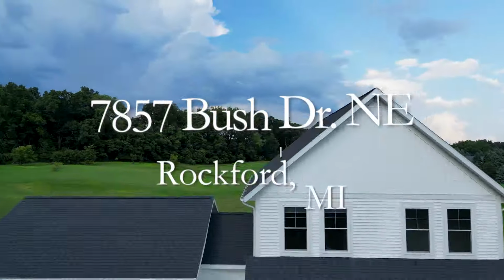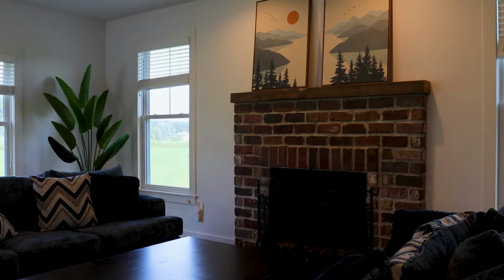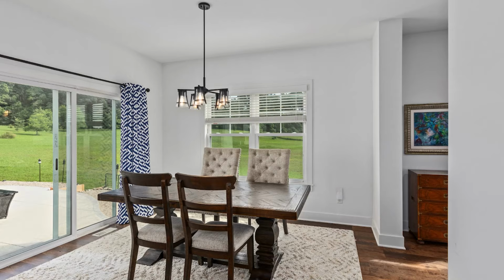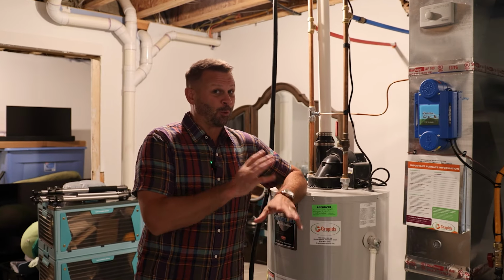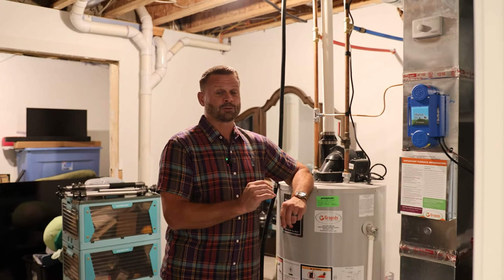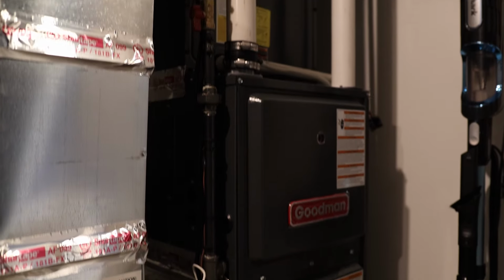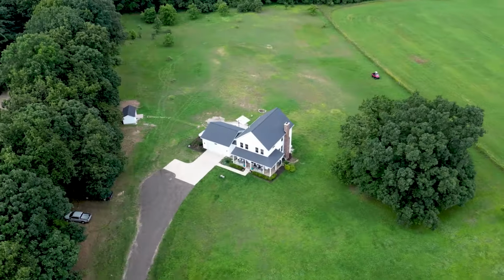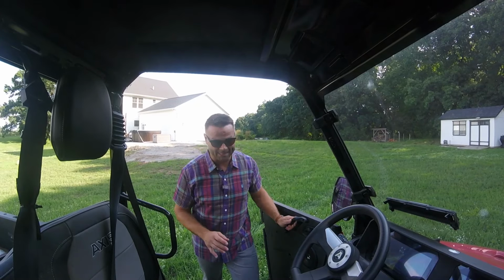SOLD | Modern Farmhouse on 4 Acres in Rockford, MI | Smallegan Real Estate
In this video, Modern Farmhouse on 4 Acres in Rockford, MI | Smallegan Real Estate

Showings start on July 17th, with an open house on July 20th from 12-2pm.

Discover the beauty of this modern farmhouse in Rockford, MI! Priced at $699,000, this new listing at 7857 Bush Drive NE offers 5 bedrooms and 4 bathrooms spread across 4 stunning acres. This custom-built home, completed in 2017, combines modern farmhouse aesthetics with Scandinavian design, providing both elegance and comfort. Recent updates include top-of-the-line mechanicals and appliances, new flooring, countertops, a new patio, and a shed. The finished basement features a living room and a second primary suite, perfect for guests. The private, newly paved drive enhances the serene and secluded atmosphere of this property. Enjoy breathtaking views of rolling hills, green meadows, and mature hardwoods from every window.